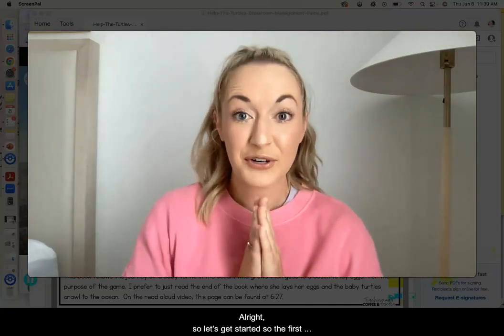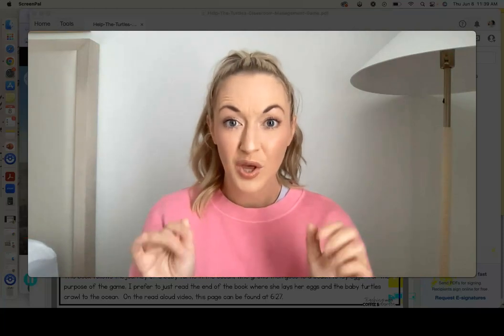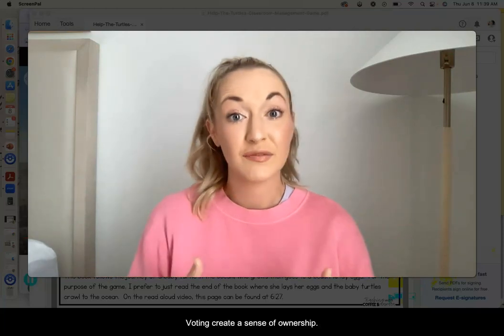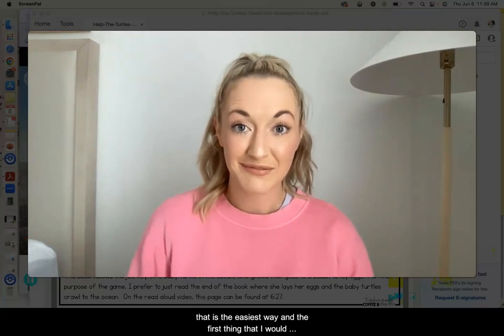How To Make Students More Engaged In The Classroom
Today I'll be discussing the biggest way to get students motivated in your classroom, along with 5 tips to make it happen.

The game I reference in this video is FREE and you can find it here to try!